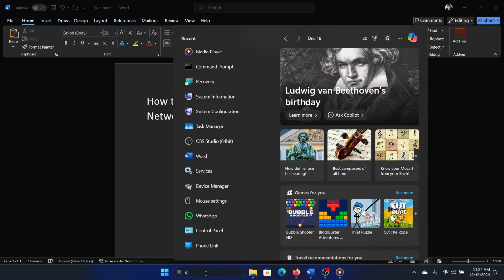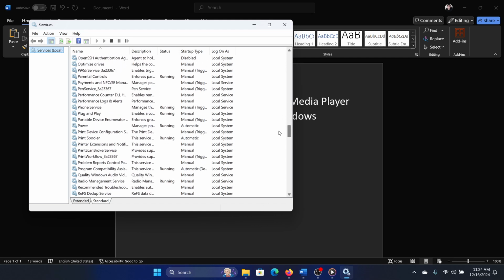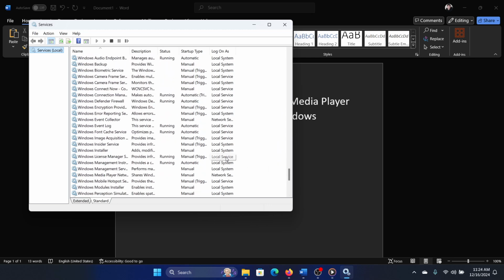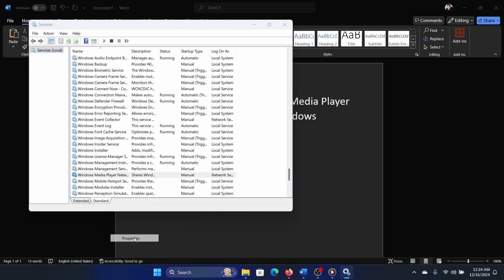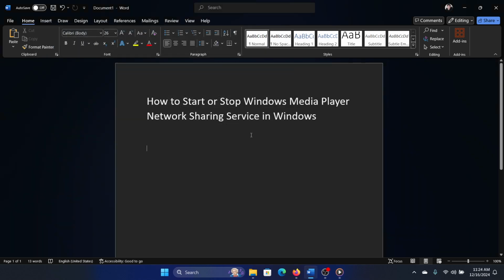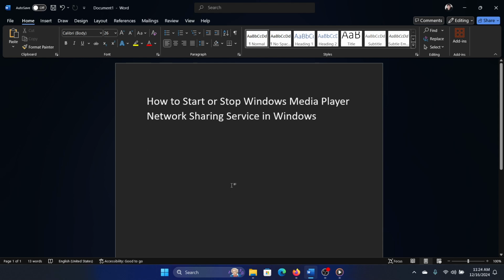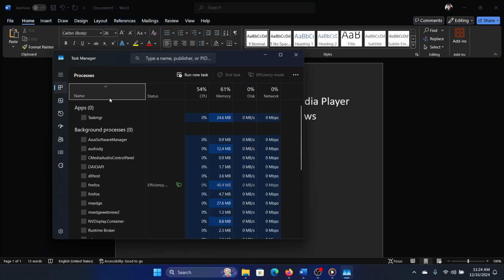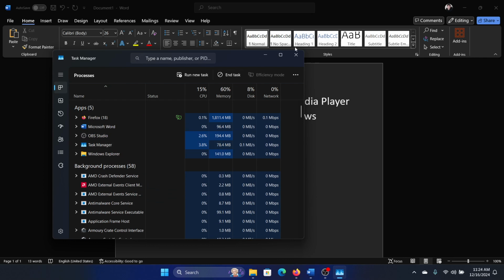How to Start or Stop Windows Media Player Network Sharing Service in Windows 11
Video Title: How to Start or Stop Windows Media Player Network Sharing Service in Windows 11

f you wish to Start or Stop Windows Media Player Network Sharing Service in Windows, then please watch this video.